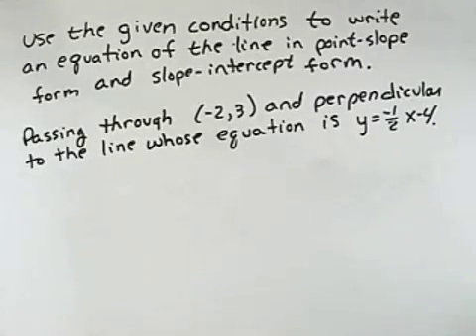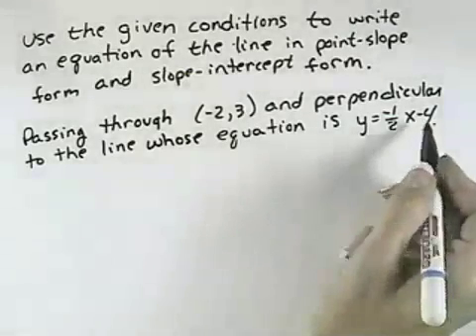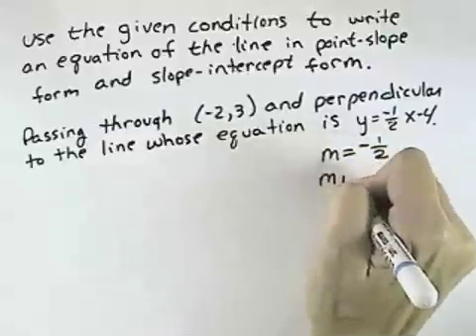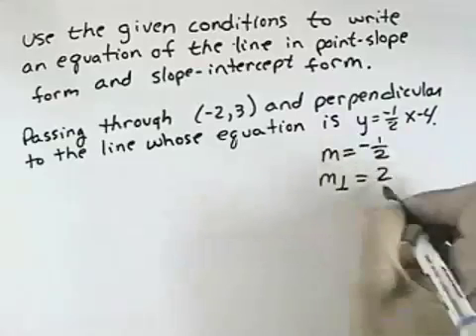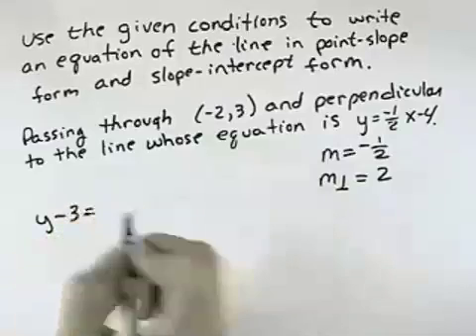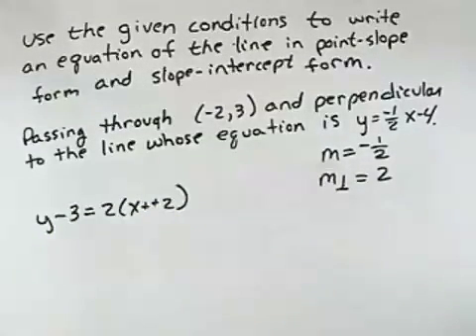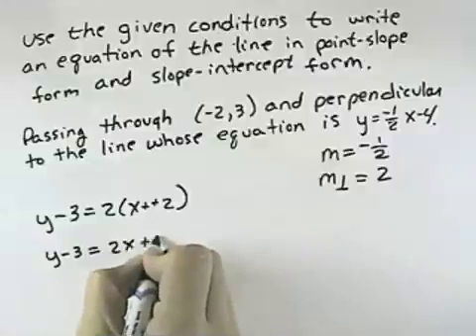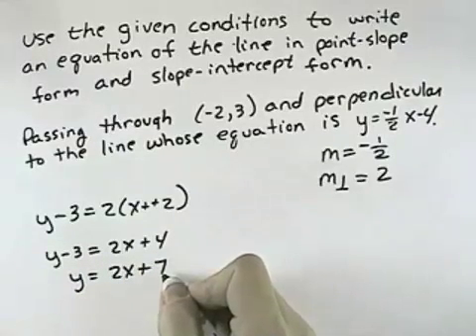Blitzer Intermediate Algebra for College Students Ch 02 Ex 26